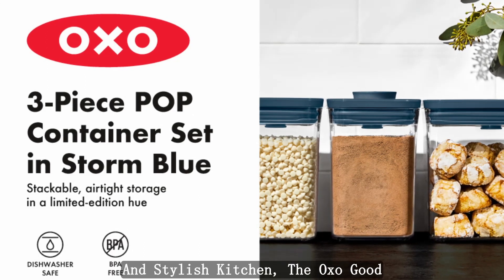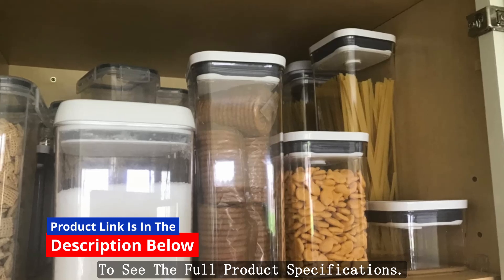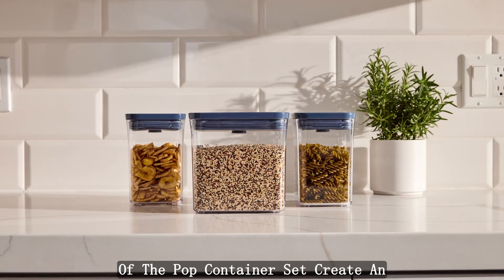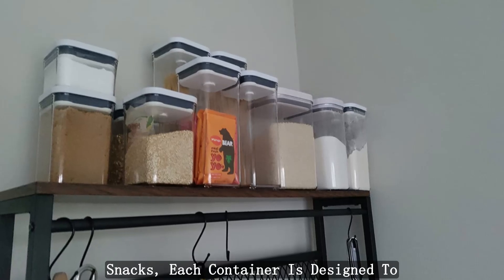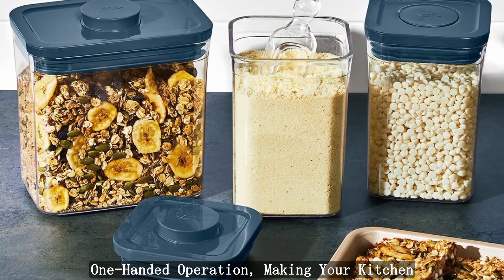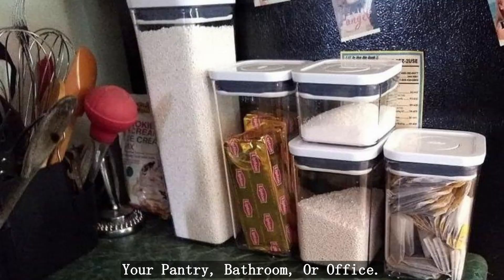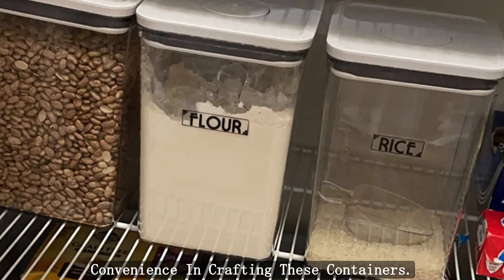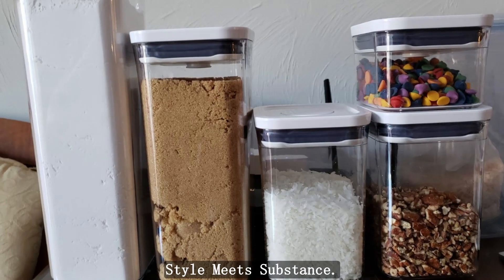Elevate Your Kitchen Style with OXO Good Grips Limited Edition 3-Piece POP Container Everyday Set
In The Pursuit Of An Organized And Stylish Kitchen, The Oxo Good Grips Limited Edition 3-Piece Pop Container Everyday Set In Storm Blue Emerges As A Breath Of Fresh Air. This Limited-Edition Collection Not Only Provides Functional Storage Solutions But Also Adds A Touch Of Elegance To Your Kitchen Decor. Join Us As We Explore The Features That Make This Set A Must-Have For Anyone Looking To Transform Their Food Storage Into A Seamless, Visually Appealing Experience.

Limited Edition Storm Blue Lids: Oxo Takes A Bold Step In Design With The Limited Edition Storm Blue Lids. This Unique Hue Adds A Decorative And Sophisticated Touch To Your Kitchen, Turning Ordinary Storage Into A Statement Of Style. The Attention To Detail In The Color Choice Demonstrates Oxo's Commitment To Combining Functionality With Aesthetics.

Airtight Seal With Push-Button Magic: The Innovative Push-Button Lids Of The Pop Container Set Create An Airtight Seal With Just A Simple Press. This Not Only Ensures The Freshness Of Your Stored Items But Also Serves As A Handle For Easy, One-Handed Opening. The Seamless Integration Of Form And Function In This Design Makes Accessing Your Staples A Breeze.

Perfectly Calibrated Storage: The Pop Containers Are Intelligently Calibrated To Store Common Household Staples With Precision. From Cereal And Flour To Coffee And Snacks, Each Container Is Designed To Accommodate Specific Items Efficiently. The Set Includes Two 1 Litre Small Square Short Containers And One 1.5 Litre Rectangle Short Container, Offering Versatility In Storage Options.

Button Doubles As A Handle: Effortless Functionality Is A Hallmark Of The Oxo Good Grips Limited Edition Pop Container Set. The Clever Design Includes A Button That Doubles As A Handle For The Lid. This Feature Enhances The Convenience Of One-Handed Operation, Making Your Kitchen Routine Smoother And More Enjoyable.

Convenient Fill Line: No More Guesswork Or Mess – The Convenient Fill Line On Each Container Ensures That Storing Your Staples Is A Cinch. This Thoughtful Detail Adds An Extra Layer Of User-Friendliness, Allowing You To Organize Your Kitchen With Precision And Ease.

Versatile Usage Beyond The Kitchen: The Versatility Of The Pop Container Set Extends Beyond The Kitchen. Use Them In Any Place Where Organization Is Needed, Be It Your Pantry, Bathroom, Or Office. Oxo's Commitment To Providing Versatile Storage Solutions Makes This Set A Valuable Addition To Any Organizational Endeavor.

Bpa-Free And Dishwasher Safe: Health-Conscious Consumers Will Appreciate That The Pop Containers Are Bpa-Free, Ensuring That Your Food Is Stored In A Safe Environment. Additionally, The Containers Are Dishwasher Safe, Making Clean-Up A Breeze. Oxo Prioritizes Both Your Health And Convenience In Crafting These Containers.

Conclusion: In Conclusion, The Oxo Good Grips Limited Edition 3-Piece Pop Container Everyday Set In Storm Blue Is A Triumph In Design And Functionality. Elevate Your Kitchen Organization With The Limited Edition Storm Blue Lids, Enjoy The Ease Of One-Handed Operation, And Revel In The Precision Of Perfectly Calibrated Storage. This Set Not Only Transforms Your Kitchen But Also Brings A Touch Of Elegance To Your Daily Routine. Make A Statement With Oxo – Where Style Meets Substance.